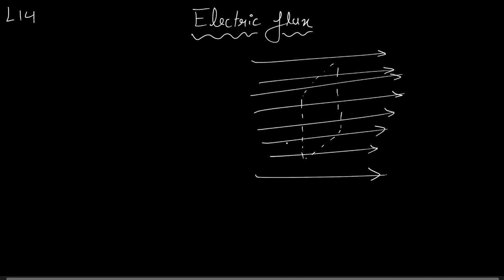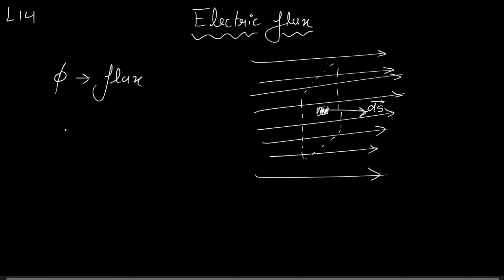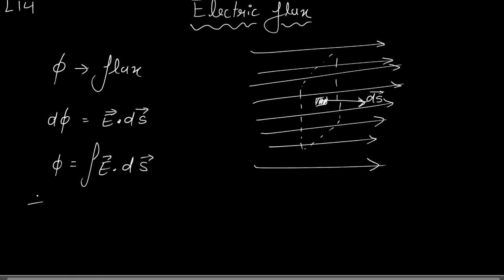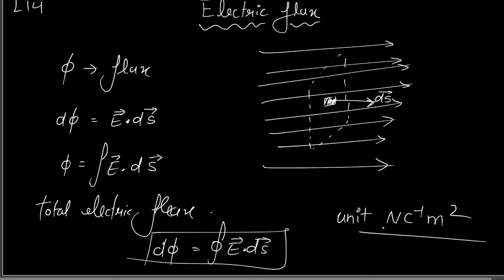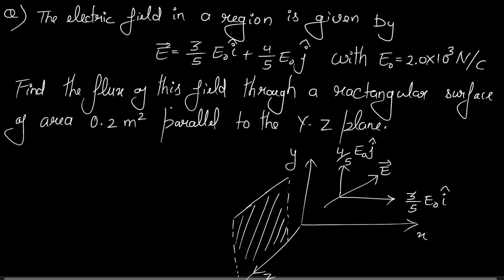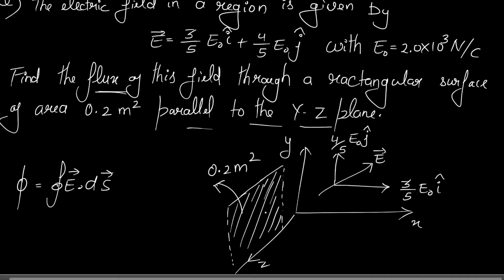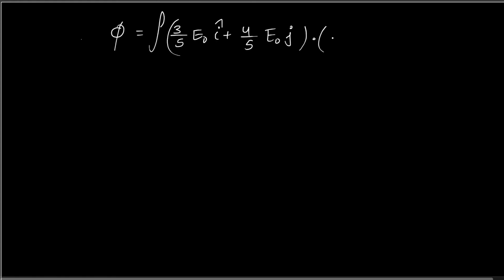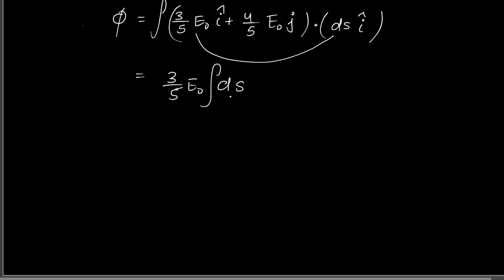Electrostatics lecture 14 Electric flux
Electric flux